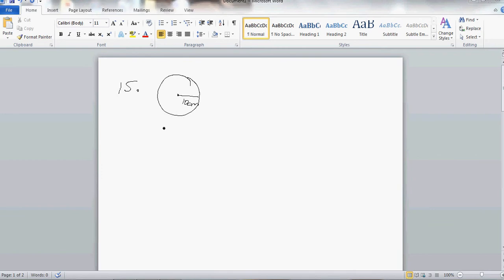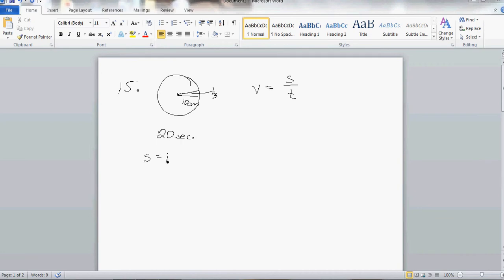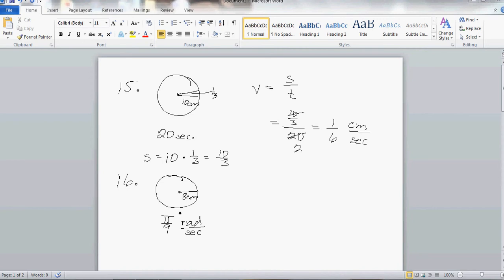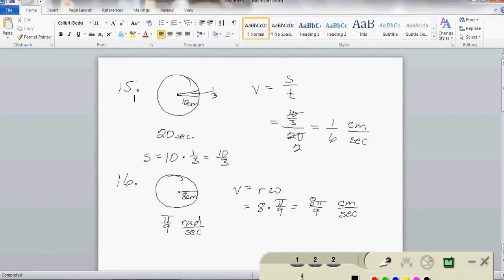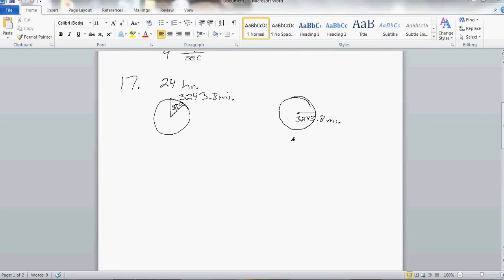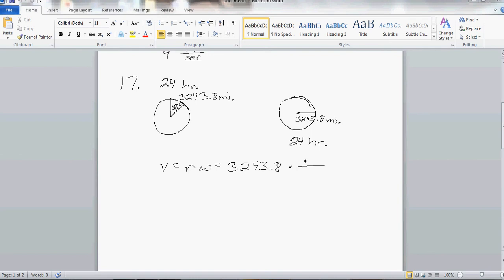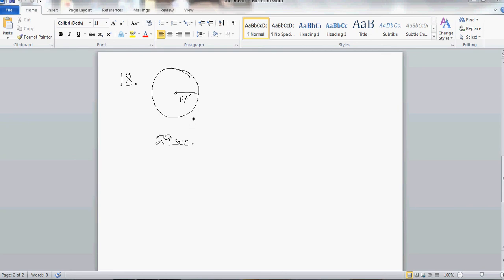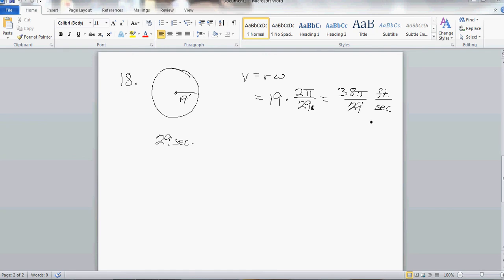Section 2.1, Part 2